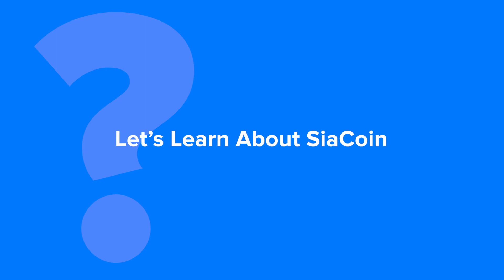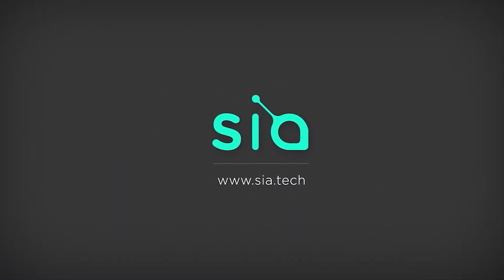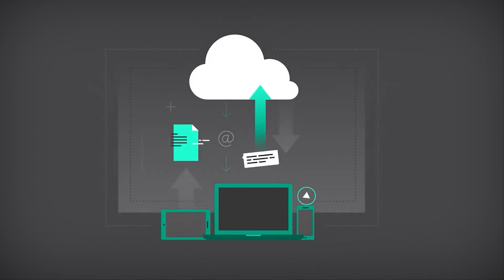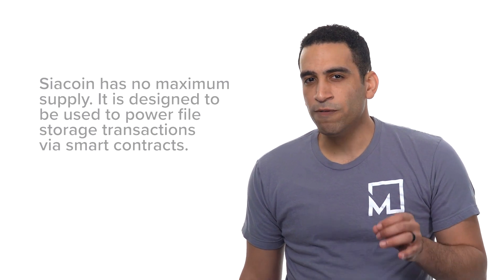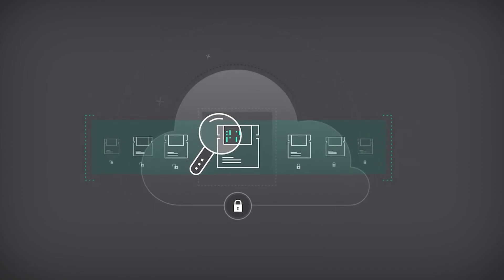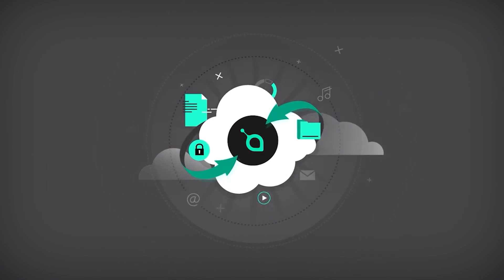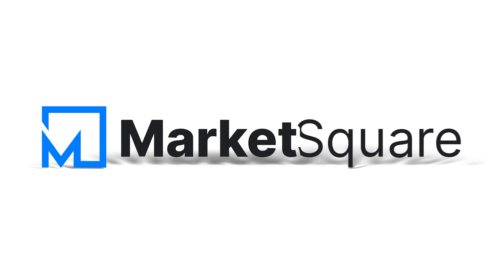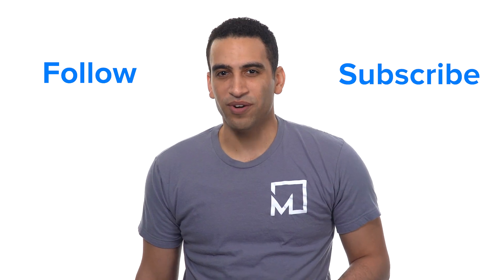What is Siacoin? | Decentralized Cloud Storage | Siafund Tokens | Siacoin Crypto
What is Siacoin? In this Siacoin intro video, watch this Siacoin explainer. We get right to the point in this short Siacoin video. Check out this Siacoin overview on MarketSquare, the new homepage for the decentralized Web.